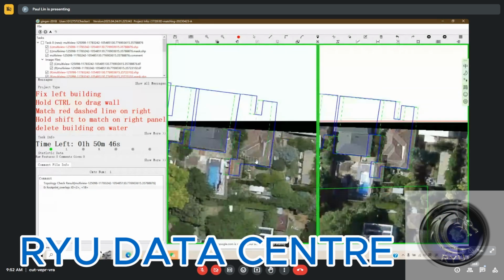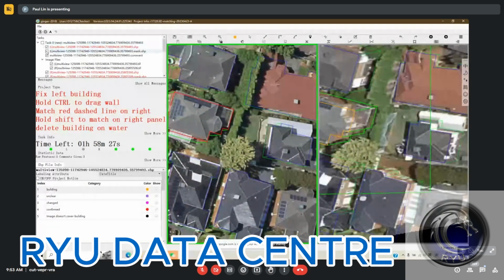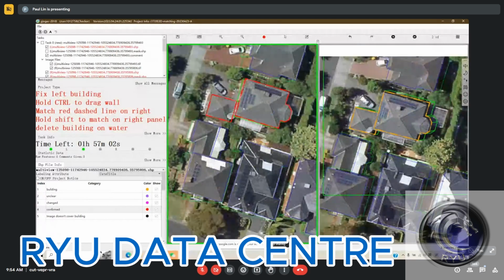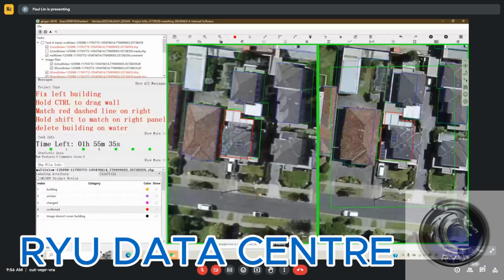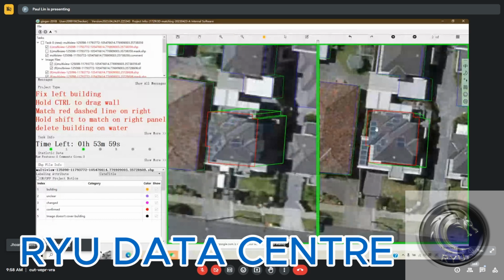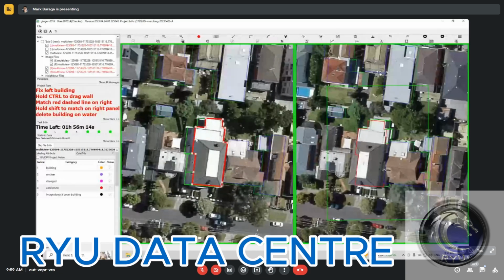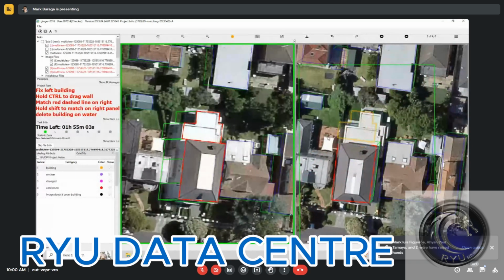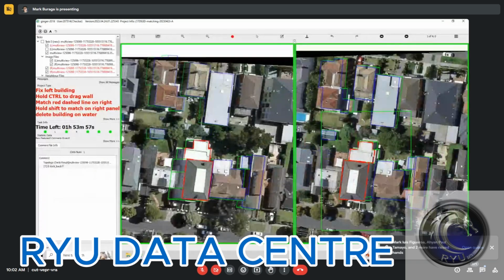3D Matching project: Tab 1729 training (part 3)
video c/o: Intl. Manager Paul

Training Date: Sept. 23, 2024

Join us!!!

*RYU*